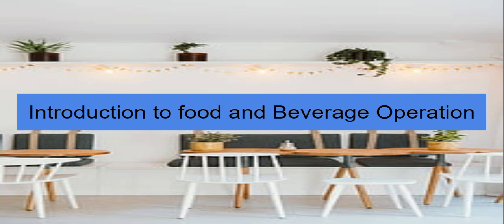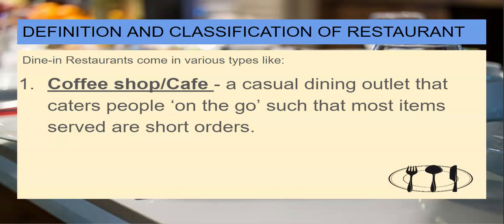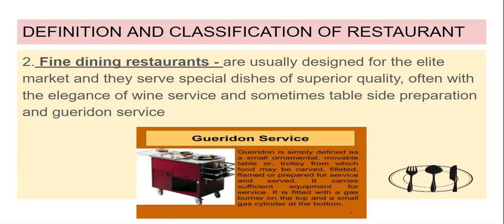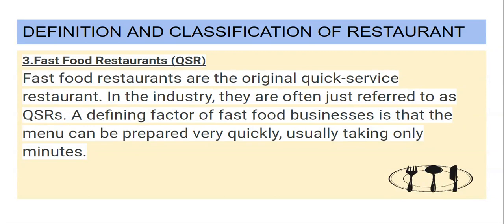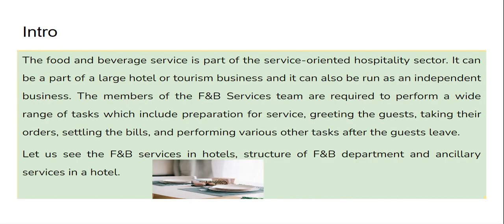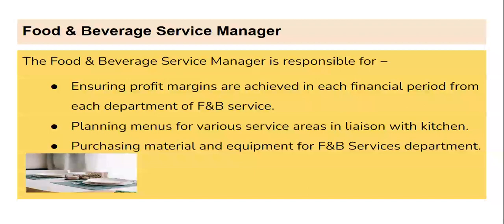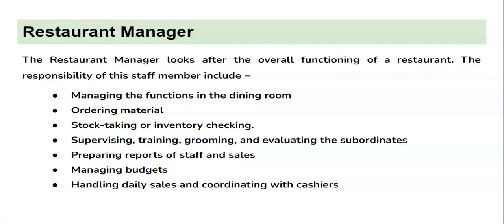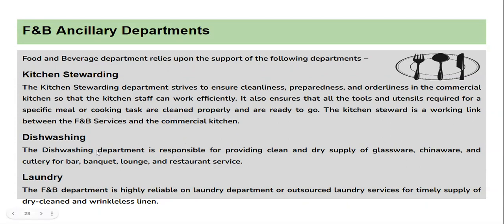Restaurant Classifications - Food and Beverage Personnel